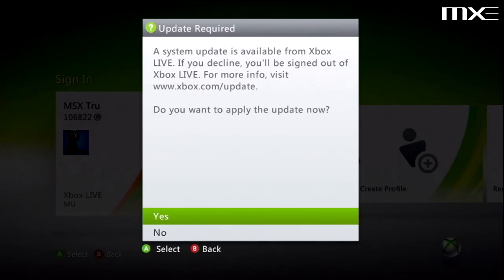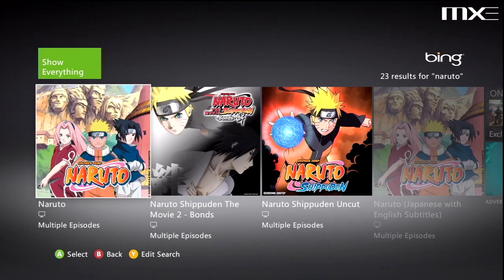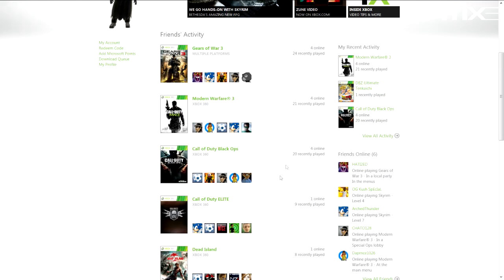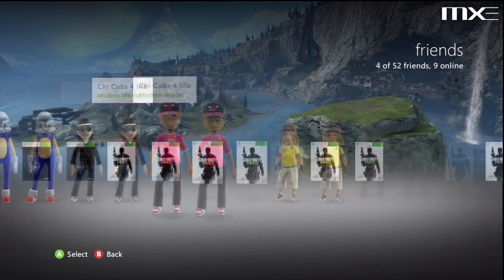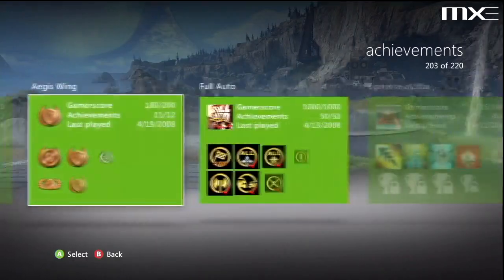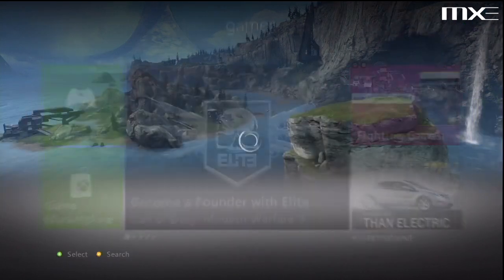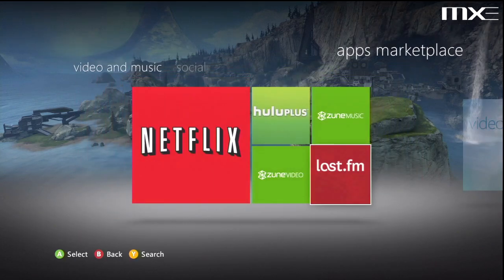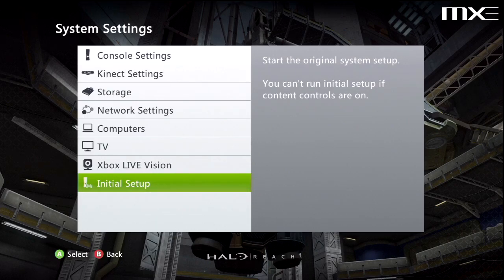Xbox 360 December 2011 Dashboard Update Walkthrough HD